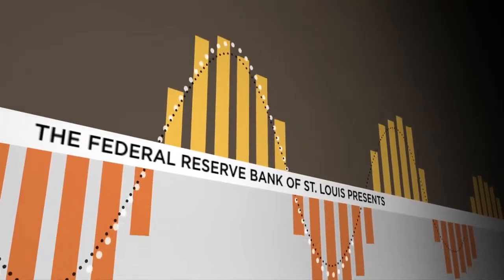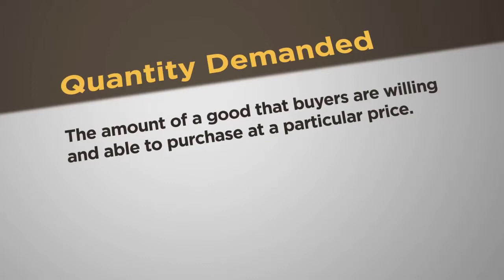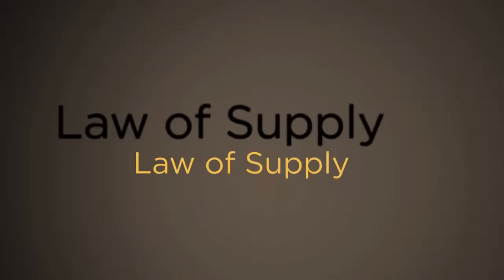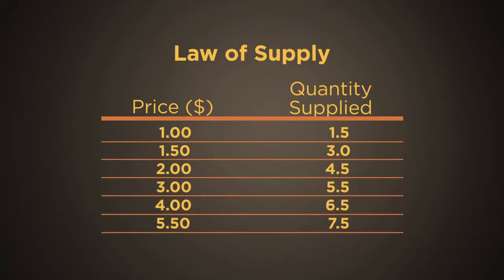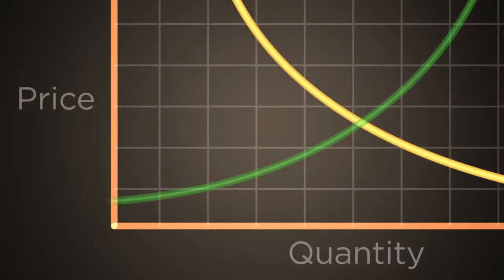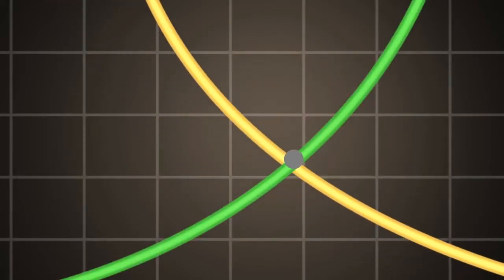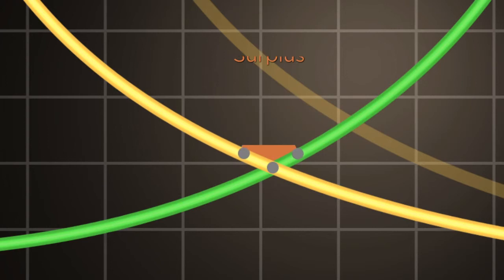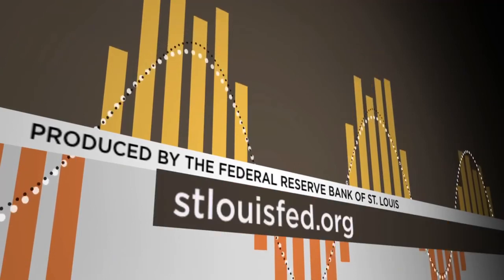Equilibrium: The Economic Lowdown Video Companion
In the third episode of the Economic Lowdown Video Companion Series, economic education specialist Scott Wolla explains the concept of equilibrium. Viewers will get a refresher on the laws of supply and demand before they learn about market equilibrium — the point at which there is no shortage or surplus of a good or service.